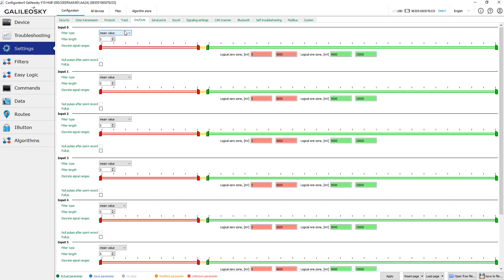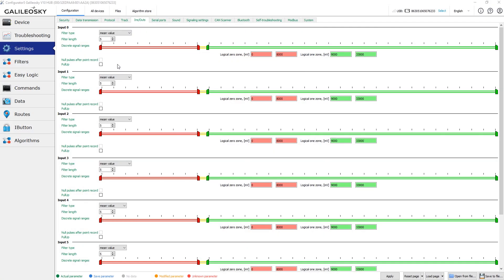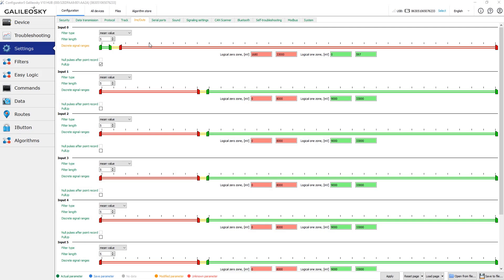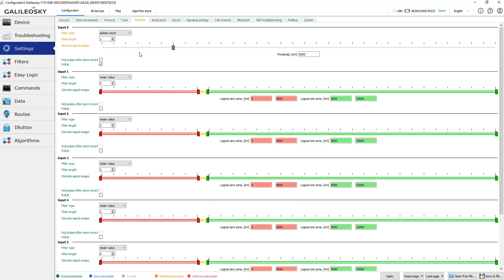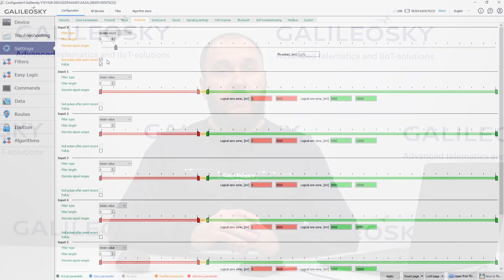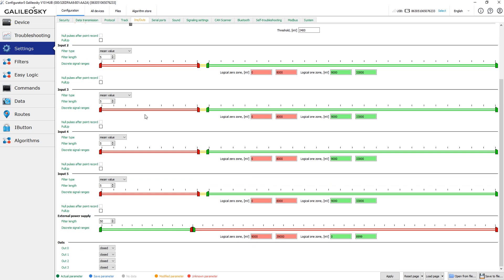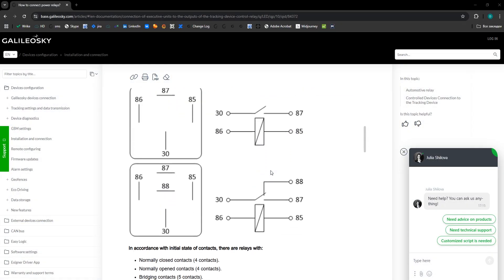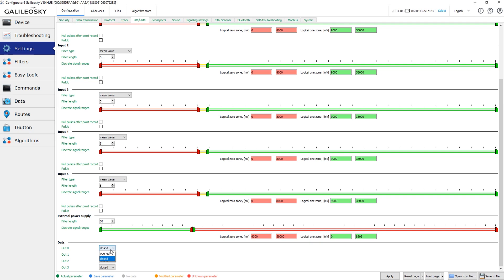Getting familiar with Configurator software #8. The Inputs-Outputs page.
In this video we continue to learn about the Configurator software features and take a look at the next page in settings, the inputs-outputs page.